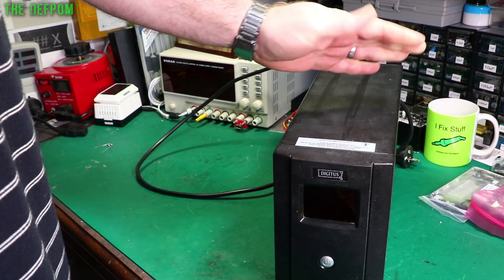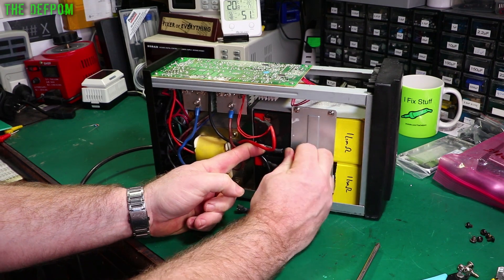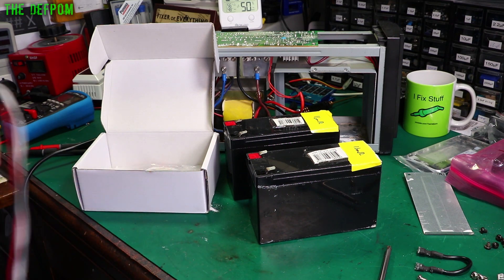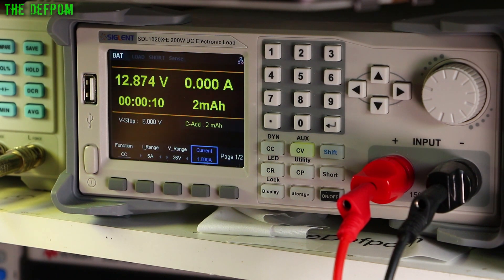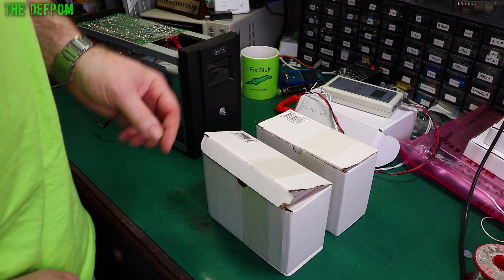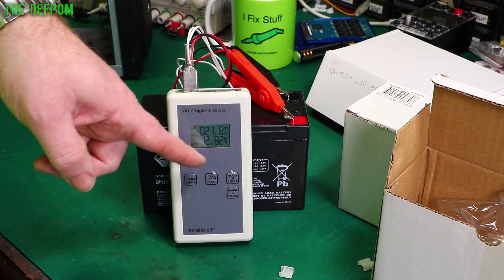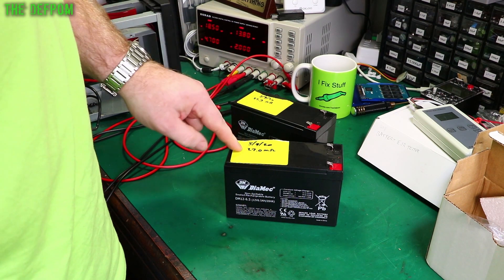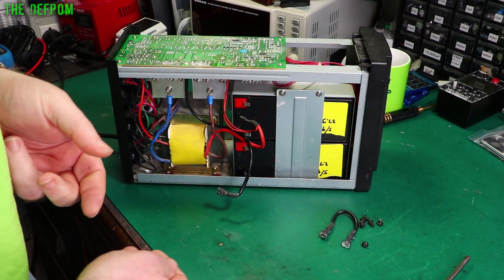#777 Can I Fix My Digitus UPS ? - Leaked Battery Replacement & Corrosion Repair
I replace the leaking SLA batteries in my Digitus DN-170024-NZ UPS (uninterruptible power supply), there was also corrosion on the battery connectors so I did some work to fix the corrosion too.

0:00 - Intro.
0:59 - Dismantling.
1:30 - We're in.
3:00 - Inspecting batteries.
3:37 - Testing old batteries with multimeter.
4:12 - Testing old batteries with milliohm meter.
5:56 - Testing old batteries with DC electronic load.
8:19 - The new batteries.
10:20 - Testing new batteries with milliohm meter.
11:20 - Charging new batteries.
12:31 - Re-testing new batteries with milliohm meter.
13:12 - Re-installing batteries.
15:26 - Connectors repairs.
18:25 - Finishing re-installation.
18:56 - Testing and final assembly.
21:50 - Patreon Supporters.

My Electronics Tools (video and purchase links)
Boonton
4220.

Fluke
8842A:
893A.
A90.

HP/Agilent/Keysight
5005A.

Marconi
2022D.

Siglent
SPL-1008.